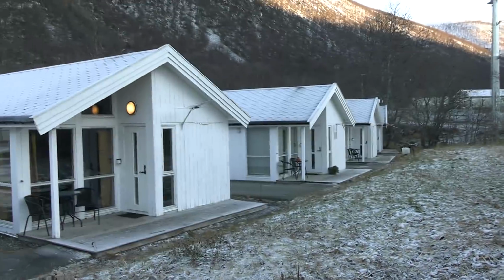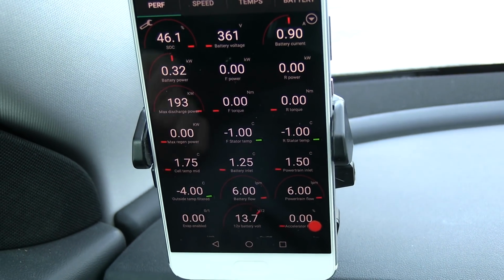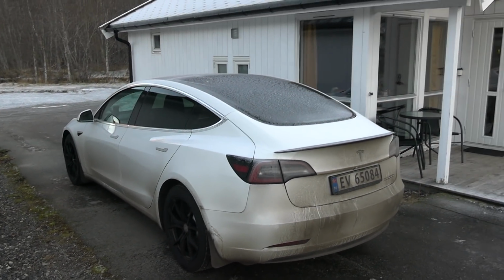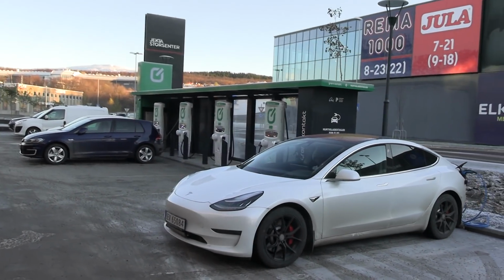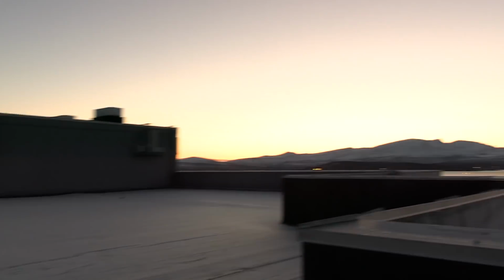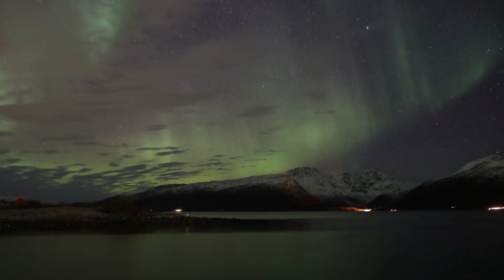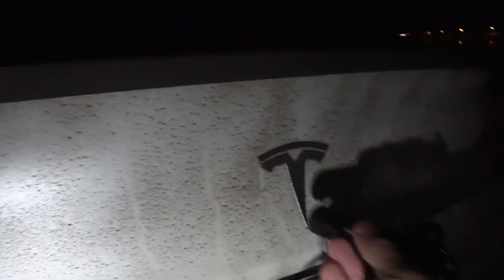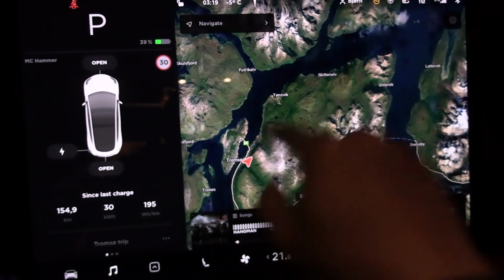Tesla Model 3 road trip to Tromsø and Lofoten part 3